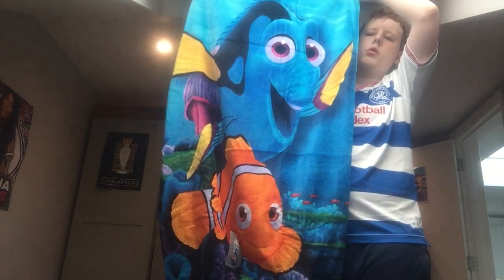Disney store haul for 21/5/21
I went to Westfield in Shepherd’s Bush to go in some shops I did a haul of the dvds i got in hmv I also went to the Disney store to buy one thing for £10 I got a towel of Disney Pixar finding Nemo It’s also a another film which also stars nemo called finding Dory which I saw in the cinema in 2016